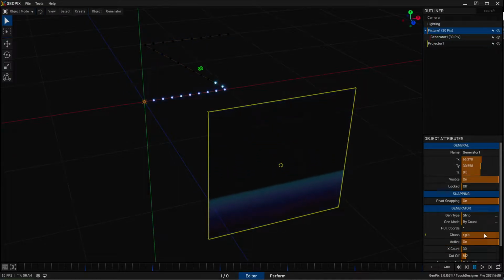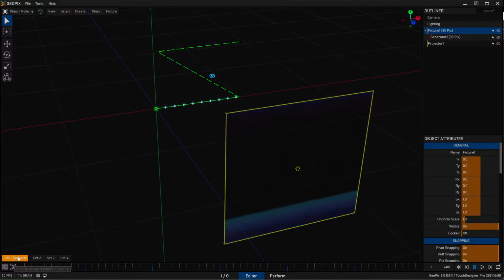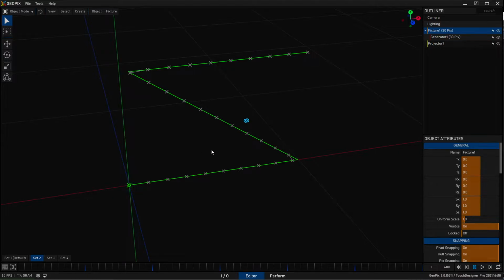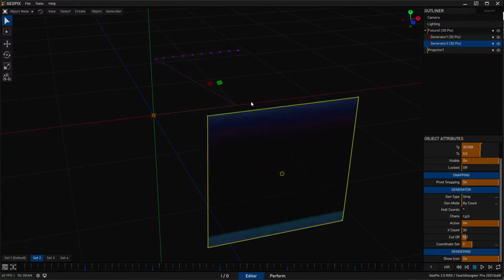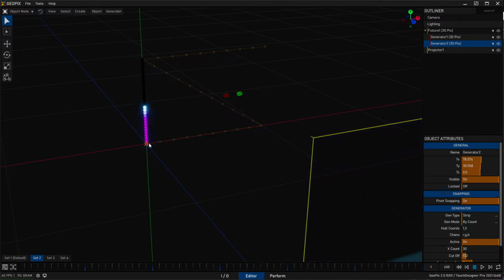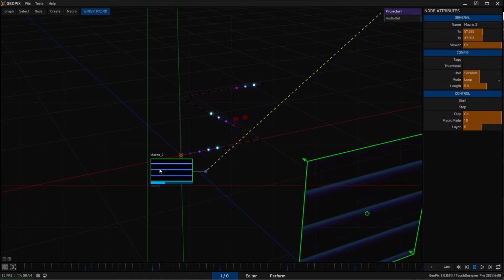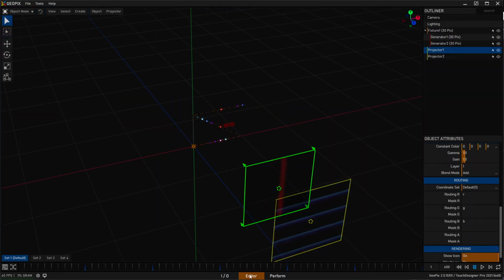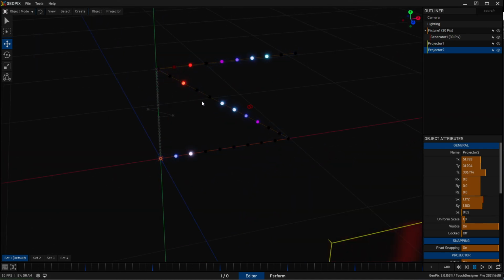coordinate sets in GeoPix